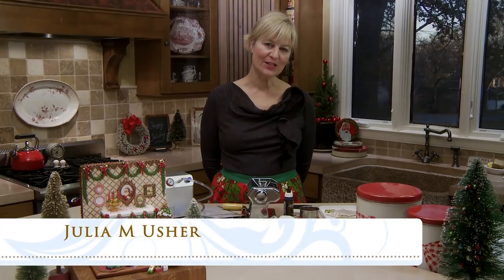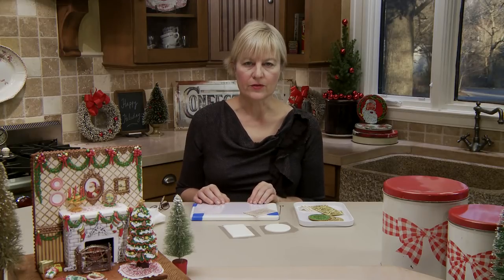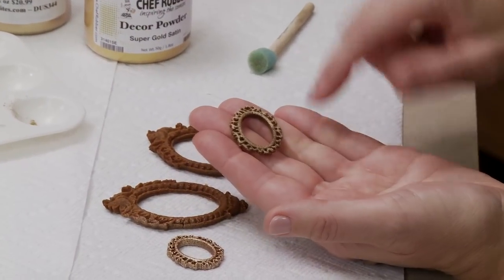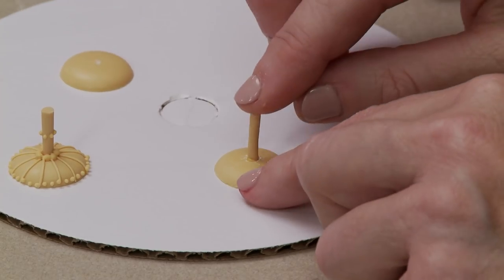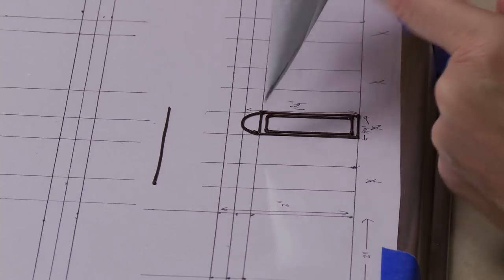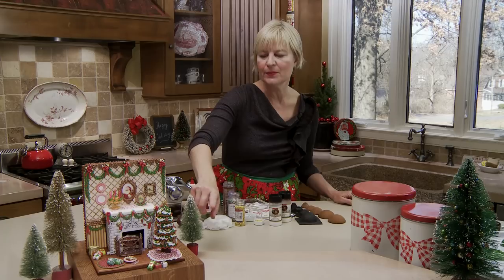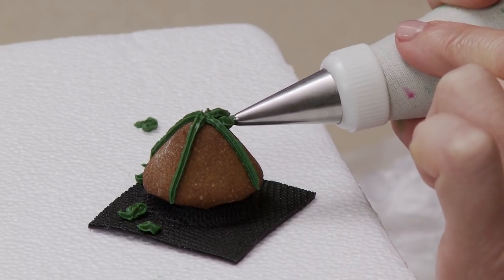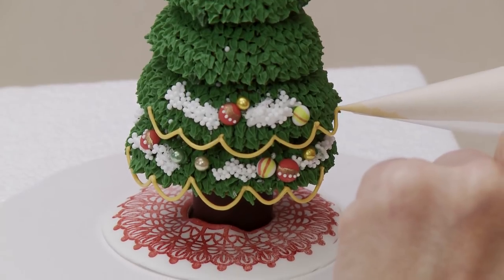3-D Christmas Fireplace Cookie Accessories: A Companion Video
Hi, everyone! As I promised last week, this week I’m showing you all the secrets behind the mini edibles that decked the halls of my 3-D Christmas fireplace vignette. Here, you’ll learn how to make five key accessories: (1) stamped and airbrushed fondant or royal icing rugs, (2) a royal icing candelabra, (3) a dimensional royal icing fireplace screen, (4) framed cookie pictures, and (5) a 3-D Christmas tree cookie. Along the way, I’ll also give pointers for making the Christmas stockings and evergreen garlands, both of which are royal icing transfers. For more information about how to make Santa’s plate of goodies and the fire and logs, please see the links to previous videos in “Related Videos”, below. And, remember: even if you don't make the full 3-D fireplace vignette, any of these accessories can be used on other 3-D or 2-D cookies or cookie projects.

Happy holidays!

How to Make Icing/Fondant Plates (aka Mini Edible Food video) (The plates begin at about 3:18.)
How to Make Icing Fire and Cookie Logs (aka Cookie Cauldron video) (The logs begin at about 2:03, and the fire at 6:45.)

RELATED TOOLS:
Thankful Prettier Plaques Background Stencil (for braided rug; from Julia M Usher)
Lace Rubber Stamps (Note: None of these stamps is exactly what was used in the video, but many are suitable alternatives. Just be sure to choose a round stamp that is at least 2 ½ to 3 inches in diameter, in order to fit the foreground space on the fireplace vignette.)
Mini (about 1-inch) Picture Frame Molds (from Mod Podge) (Note: These molds are not food-grade, but similar food-grade molds can be found online.)